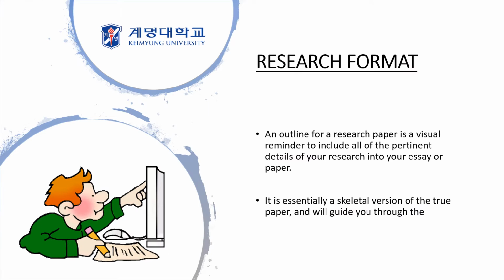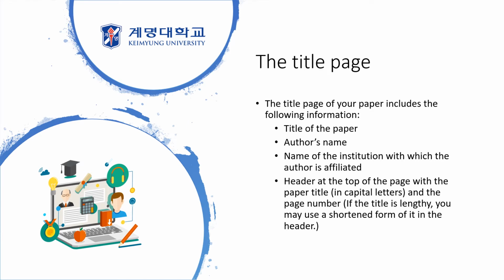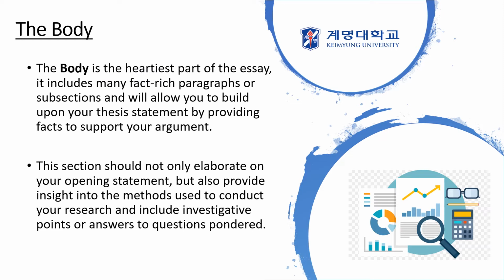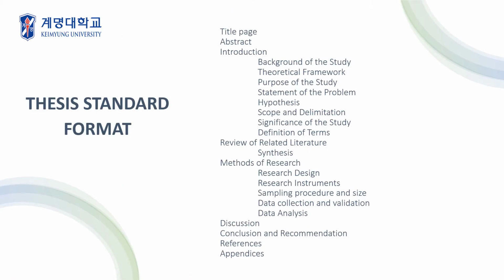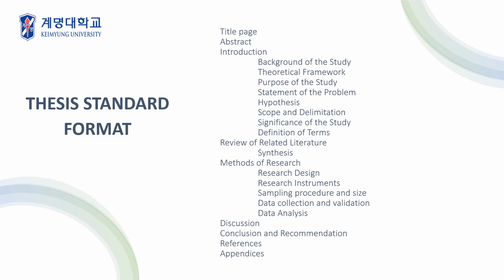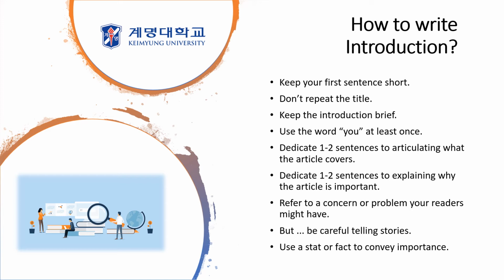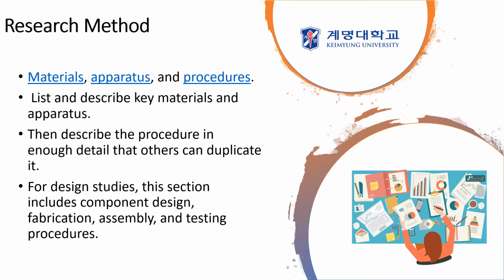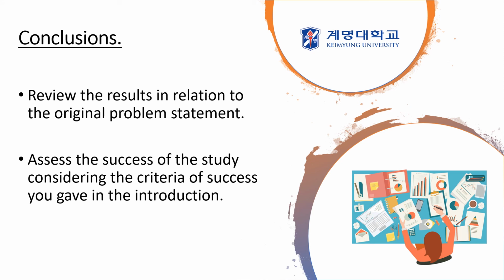Chapter 3 Research Format